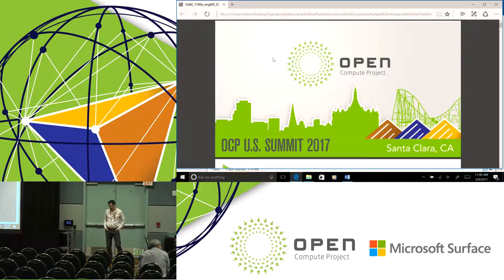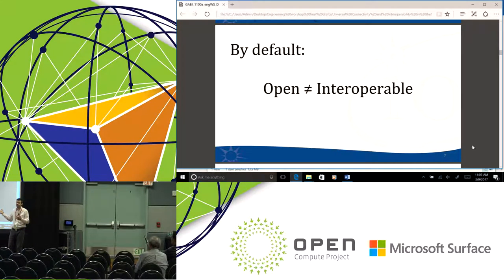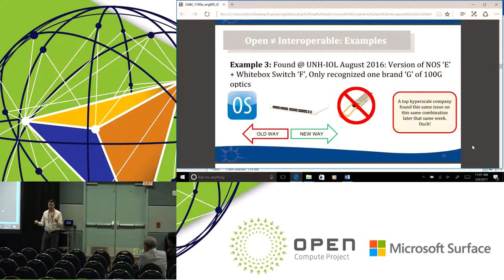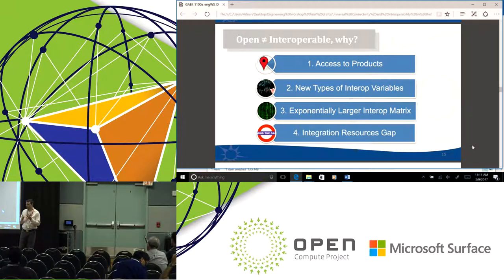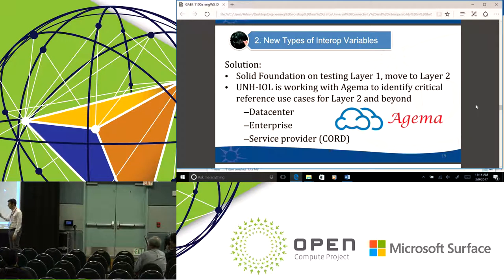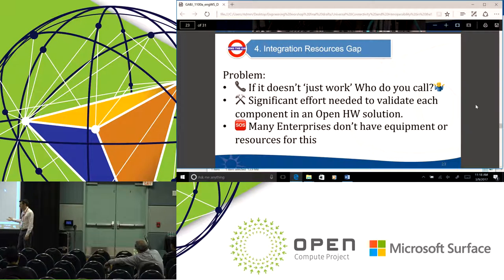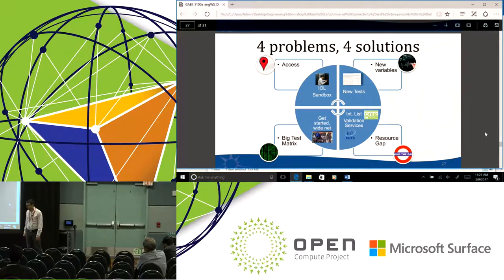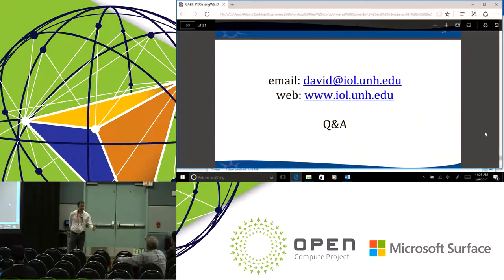Universal Connectivity and Interoperability in the Open Eco System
Speaker: David Woolf, UNH-IOL

Interoperability is essential for customer confidence and wide adoption. This talk will address networking interop complexities inherent in an Open Eco system, including some problems that are unique to an Open Eco system, and that must be addressed for successful adoption. We'll examine specific types of Interop Problems found during plugfests and lab testing at UNH-IOL. Finally we'll examine what the community is doing to combat this and ensure interoperability.